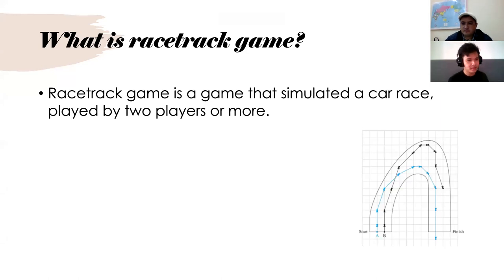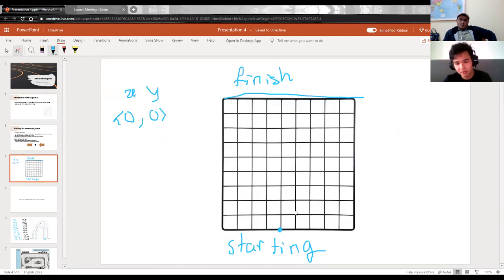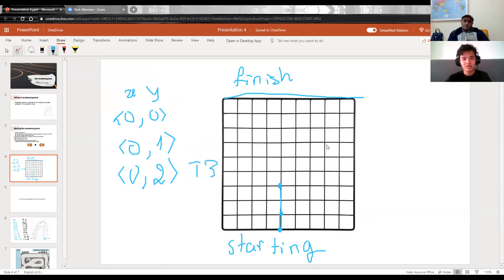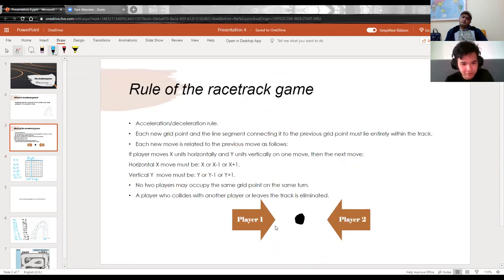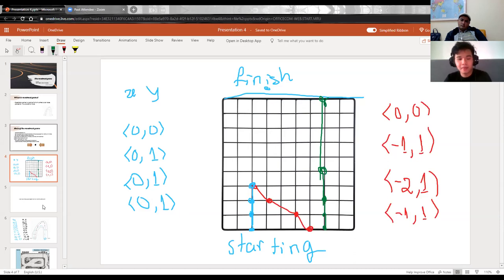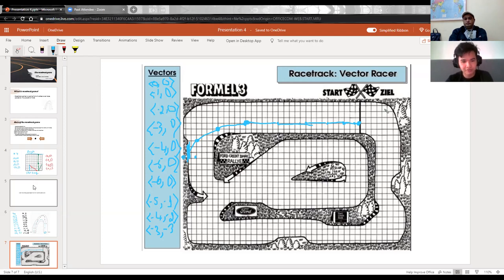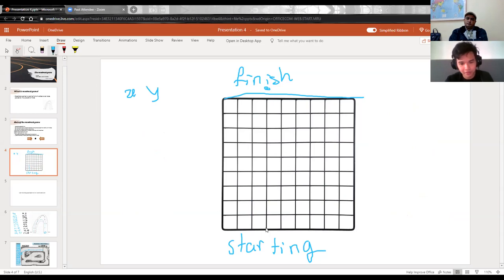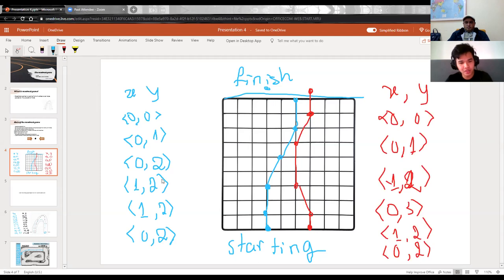The Racetrack Game Sidaro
Student's Presentation